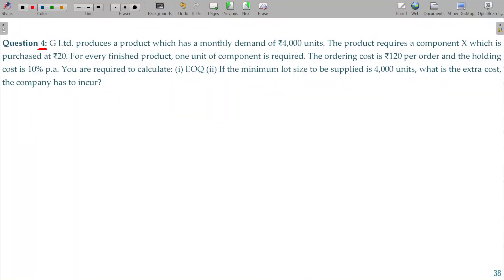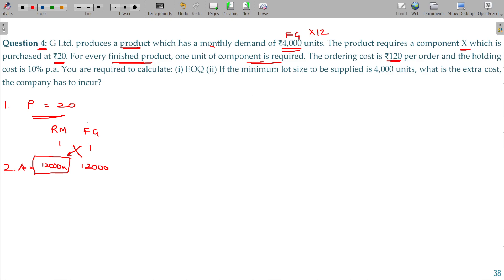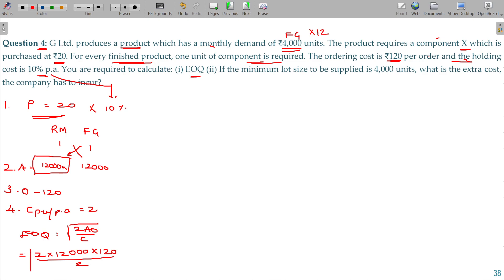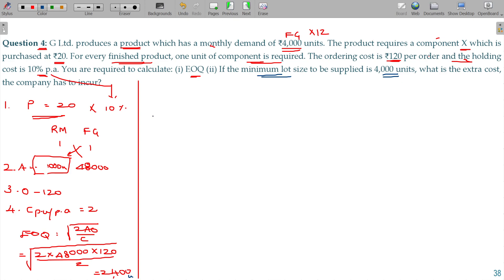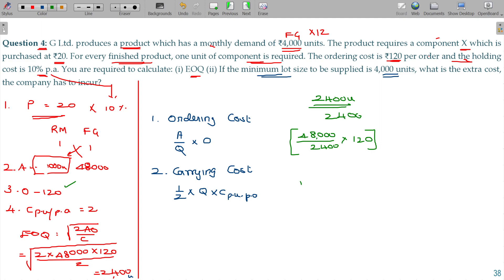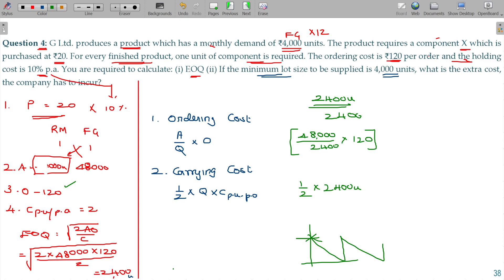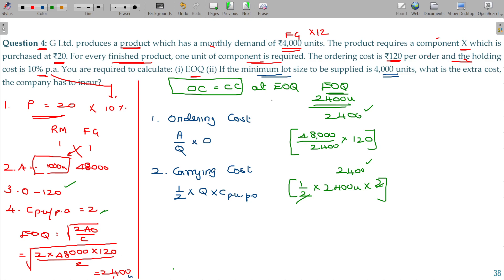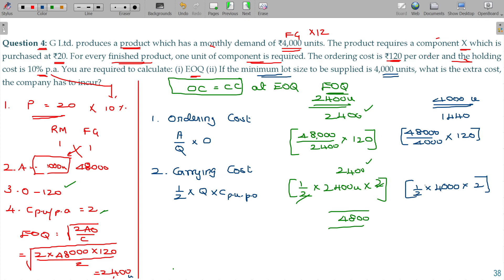Cost and Management Accounts - 2.1.12 Material Cost - EOQ & Revised ROQ in case of Quantity Discount